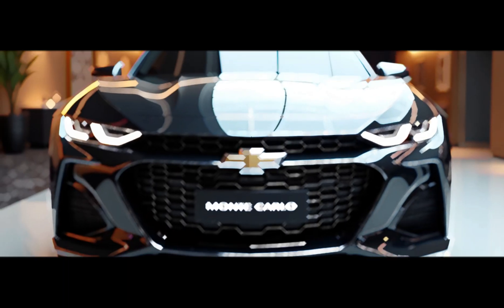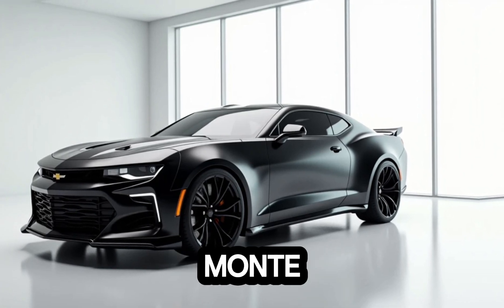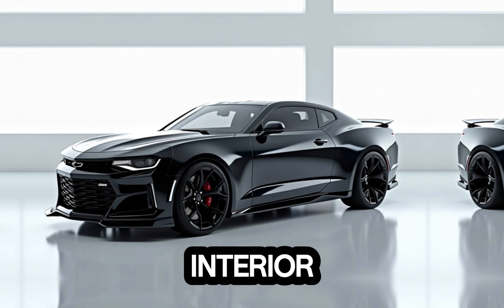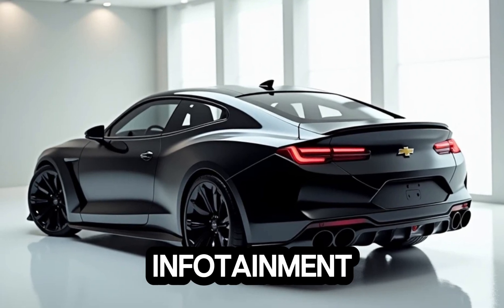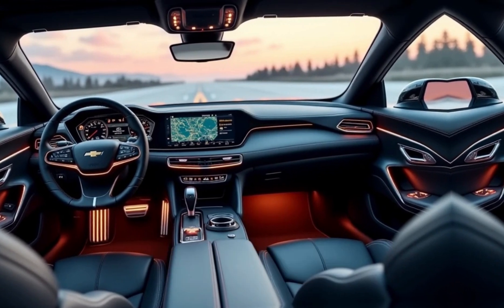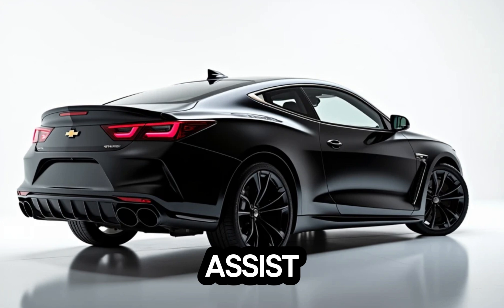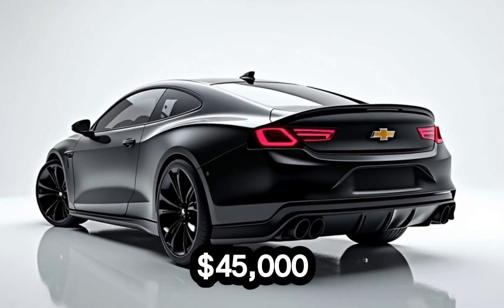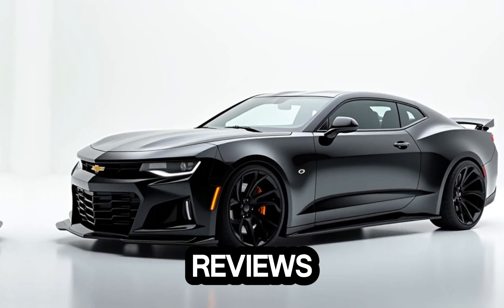Alert! 2025 Chevrolet Monte Carlo: A Modern Icon Luxury Sedan Reimagined!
Today, we’re diving into the all-new 2025 Chevrolet Monte Carlo—a car that combines modern innovation with a touch of nostalgia. From its stunning exterior design to the high-tech interior and powerful performance, the Monte Carlo is back to turn heads. Stick around as we explore everything you need to know, including its features, release date, pricing, and more!

Exterior
The 2025 Chevrolet Monte Carlo takes cues from its classic heritage but adds a sleek, modern twist. Its bold front grille is flanked by sharp LED headlights, giving it a sporty and aggressive stance. The sculpted body lines enhance its aerodynamic profile, while available 20-inch alloy wheels and dual exhaust tips add to the car's athletic appeal. The Monte Carlo will be offered in several vibrant colors, including a nostalgic "Crimson Red" to pay homage to its roots.

Interior
Step inside, and you’re greeted by a luxurious cabin that prioritizes comfort and style. Premium leather upholstery with contrast stitching covers the seats, while a customizable ambient lighting system creates the perfect atmosphere. The spacious layout accommodates five passengers comfortably, and the large panoramic sunroof lets in plenty of natural light. Tech-savvy users will love the 12.3-inch digital instrument cluster and a massive 15-inch infotainment touchscreen integrated with Chevrolet’s latest MyLink system.

Performance
Under the hood, the 2025 Monte Carlo offers multiple powertrain options:

A base 2.0-liter turbocharged inline-4 producing 250 horsepower.
An optional 3.6-liter V6 delivering 325 horsepower for more spirited driving.
For enthusiasts, a hybrid performance model combines electric motors with a turbocharged V6, pushing over 400 horsepower.
All models feature a smooth 8-speed automatic transmission, with front-wheel drive as standard and all-wheel drive available as an option.

Technology
Chevrolet has packed the Monte Carlo with cutting-edge tech. Key features include:

A heads-up display projecting key information on the windshield.
Advanced driver-assistance systems, including adaptive cruise control, lane-keeping assist, and automatic emergency braking.
Wireless Apple CarPlay and Android Auto, along with wireless charging for added convenience.
A premium Bose sound system elevate your driving soundtrack.
Release Date and Price
The 2025 Chevrolet Monte Carlo is expected to hit dealerships in mid-2025. Pricing will start at approximately $32,000 for the base model, with higher trims and performance variants reaching up to $45,000.

Closing Thoughts
The 2025 Chevrolet Monte Carlo strikes a perfect balance between nostalgia and modernity. Whether you’re a fan of its classic lineage or just looking for a stylish and performance-packed coupe, this car has something for everyone. What are your thoughts on the new Monte Carlo?